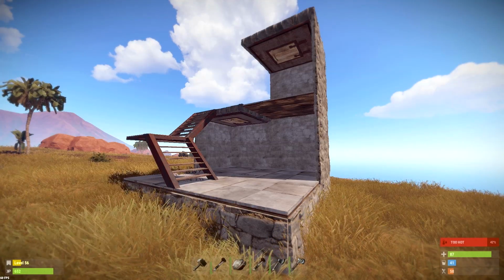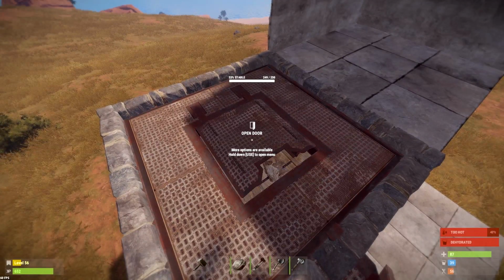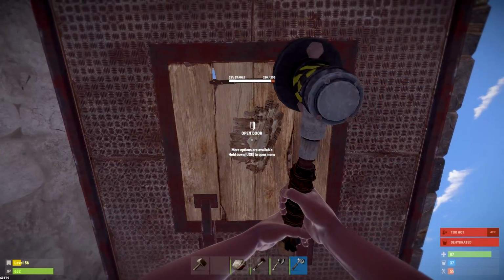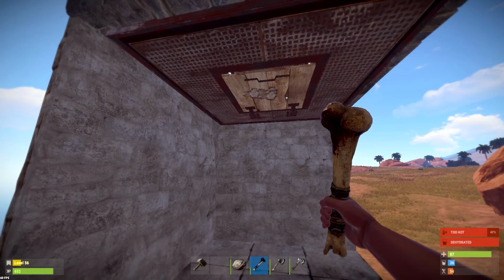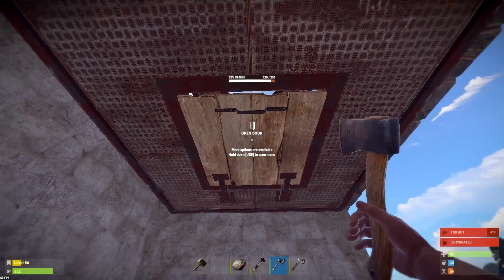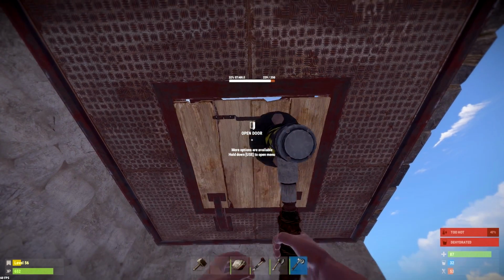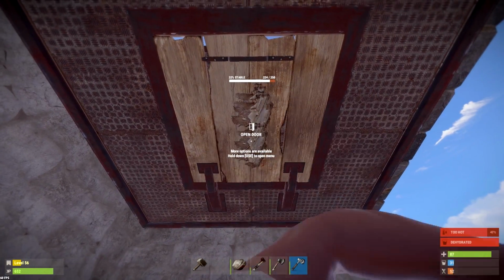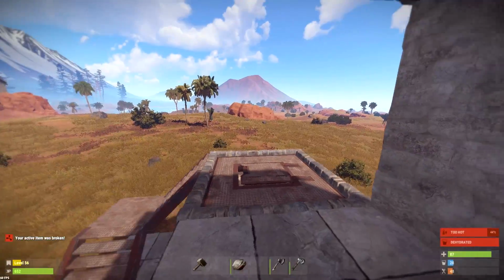Busting Open Ladder Hatches, The Easy Way! | How To Rust: Day 120!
Not sure where this one originated, however I was told about it while watching a stream and decided to try it out. If this is the first time myself and the streamer have heard about it, there's a chance that others may not know as well.

Bone Club
Level 1
25 swings
15 damage
17 seconds
16.6 Bone Clubs (340 Bone Frags)
4 minutes 45 seconds

Rock
Level 1
35 Swings
17 damage
45 seconds
15 Rocks (150 stone)
11 minutes 15 seconds

Metal Hatchet
Level 11
68 swings
34 damage
1 minute
7.3 Hatchets (800 Wood, 400 Metal frags)
7 minutes 30 seconds

Salvaged Hammer
Level 16
32 swings
32 damage
31 seconds
7.8 Hammers (800 Wood, 400 Metal frags)
4 minutes